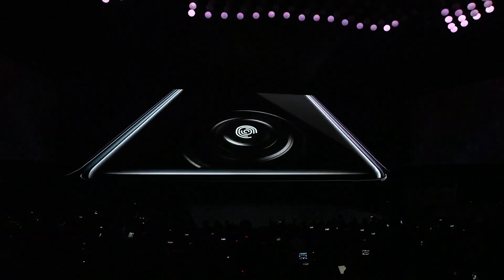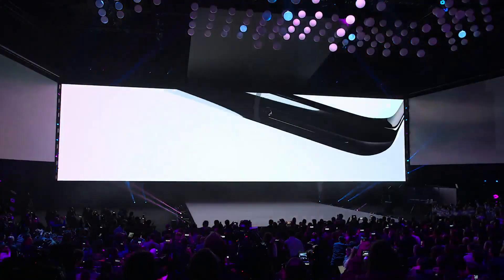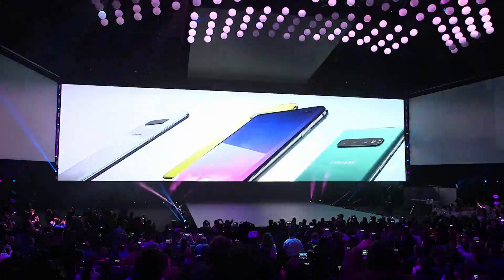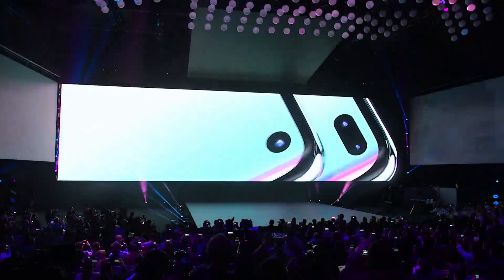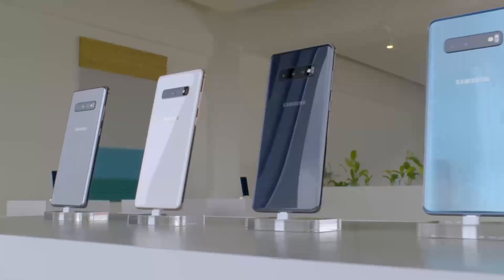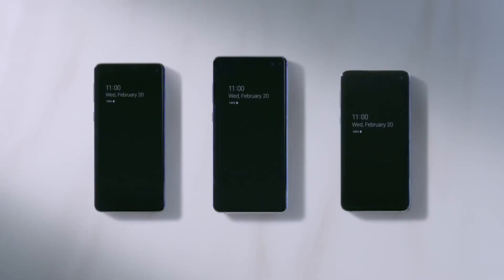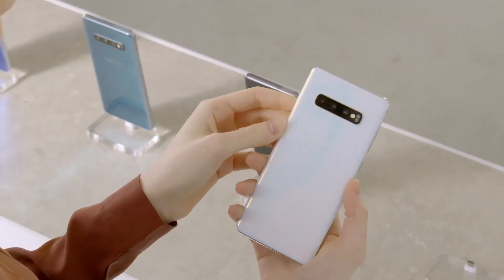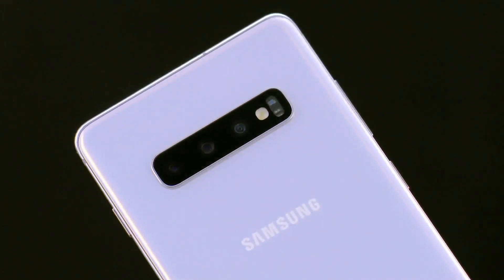Snapdragon 855 vs Exynos 9820 - Samsung Galaxy S10 Speed Test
Samsung makes 2 variants of the S10, one with the Snapdragon 855 and one with its own Exynos 9820 processor. which is faster?

Checkout this video to FIND OUT !!